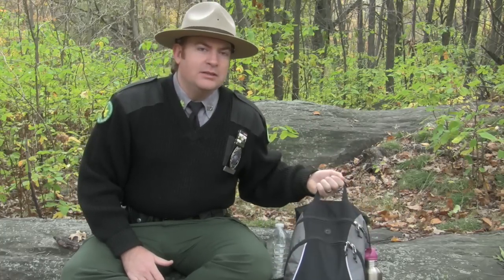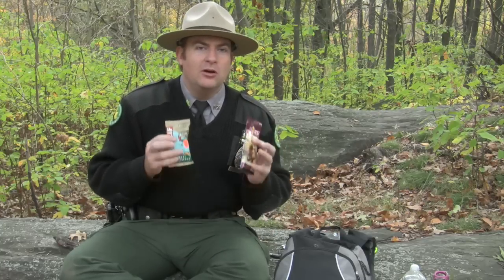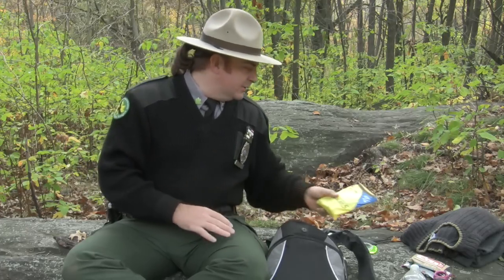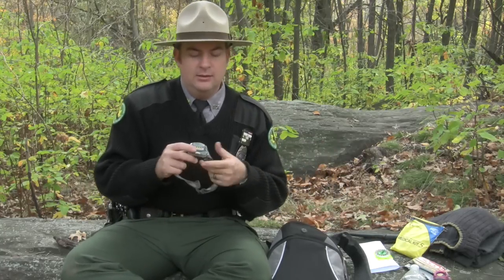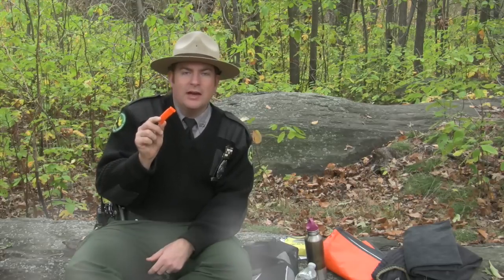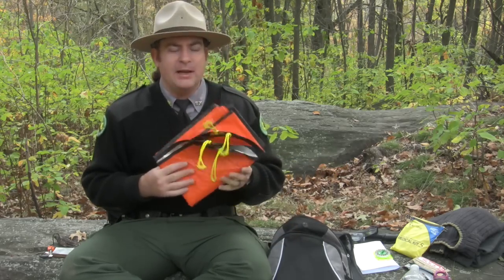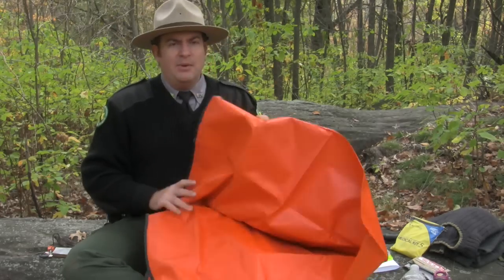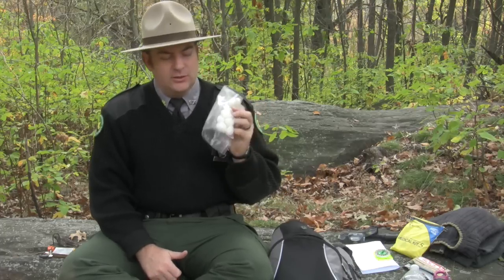3- Basic Gear for a Day Hike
Outdoor Survival with Ranger Mike 3 of 18

Conceived, written, directed, filmed, edited, and created by Michael Vincent. 2015.